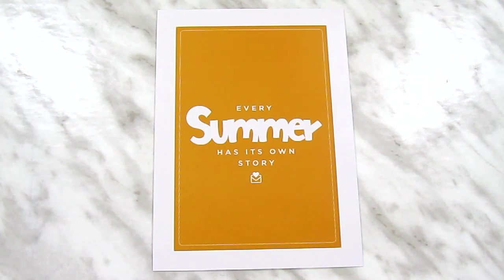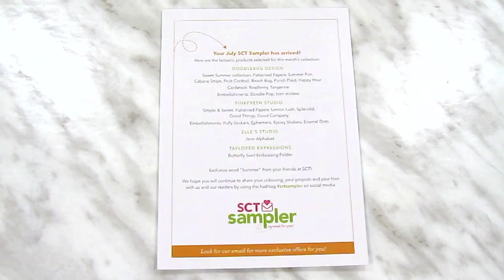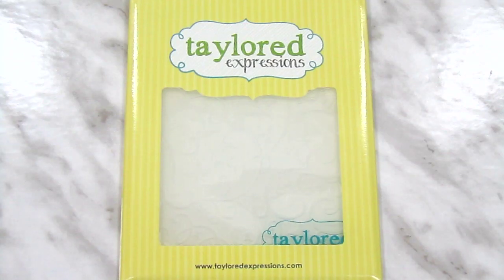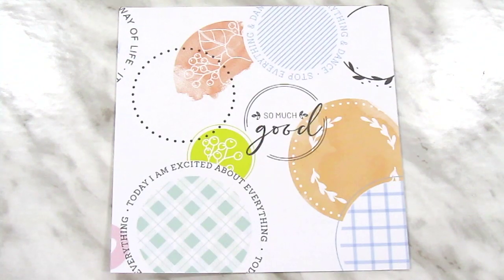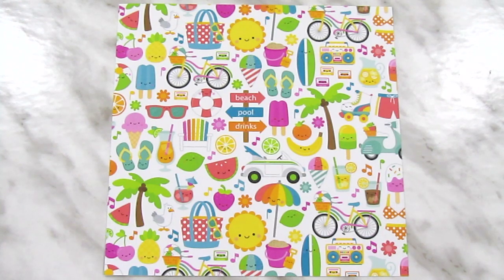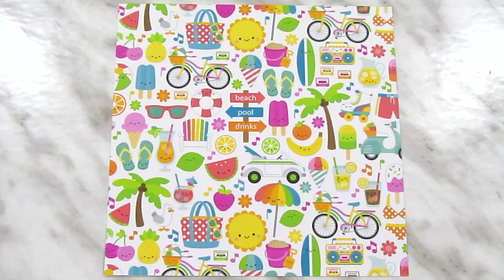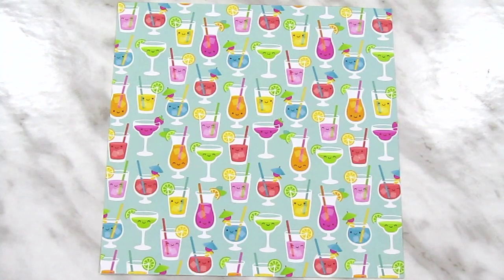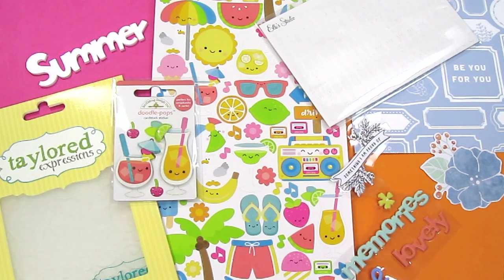UNBOXING: The SCT Sampler Kit for July 2018!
NOTE: Captions are fixed! :-)

This month's SCT Sampler Kit is here! Featuring items from Doodlebug, Pinkfresh Studio, Taylored Expressions, and more!

This video is closed captioned! (By me, not YouTube!) Click the "CC" icon to use them :-)